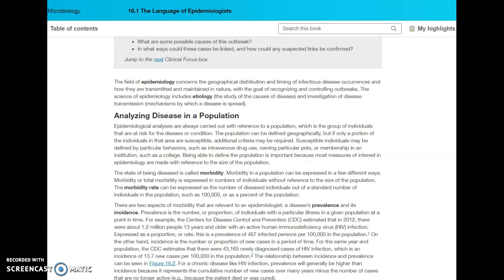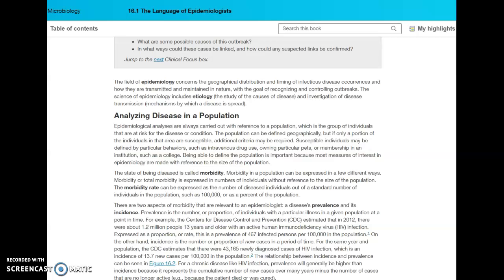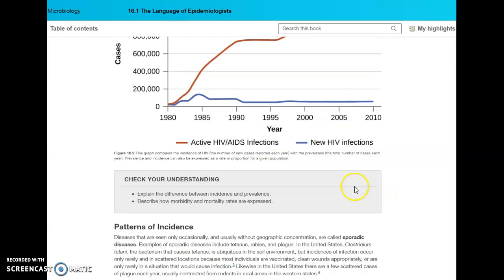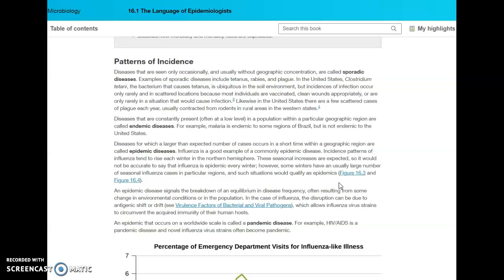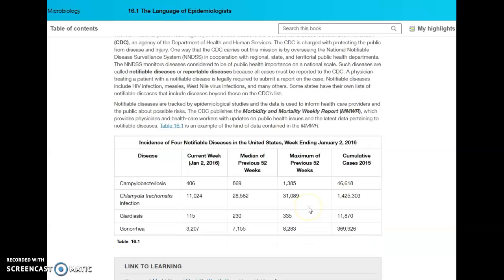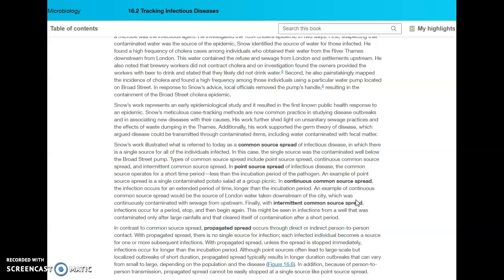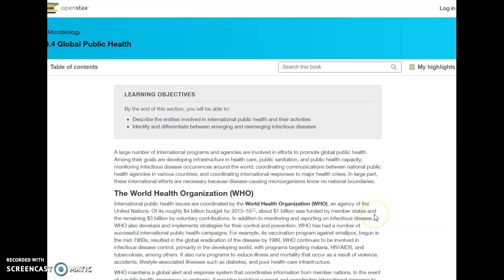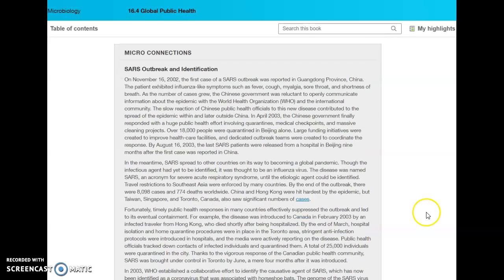BIOL 2094 Chapter 16 Epidemiology